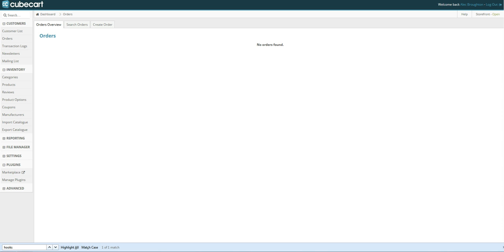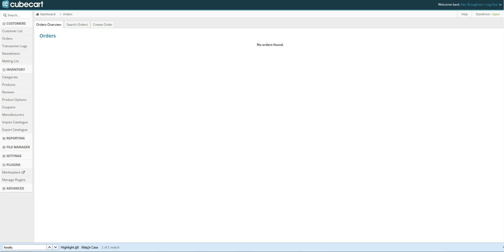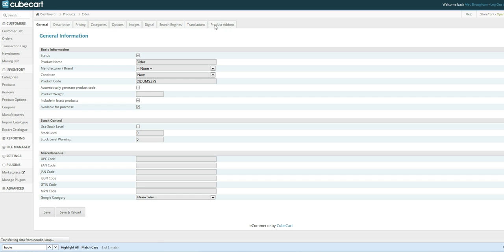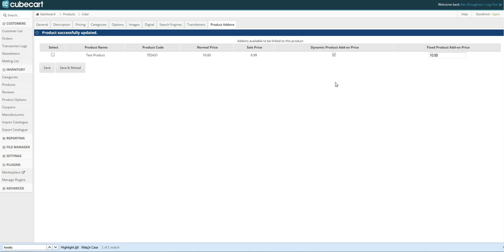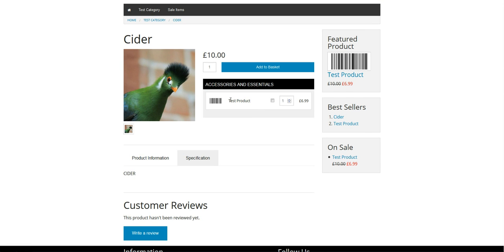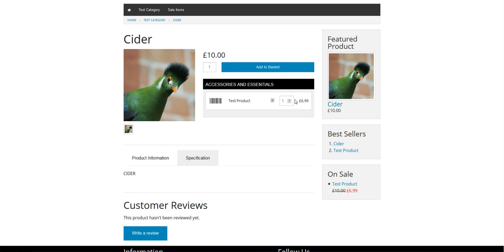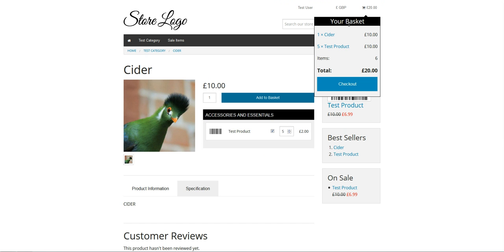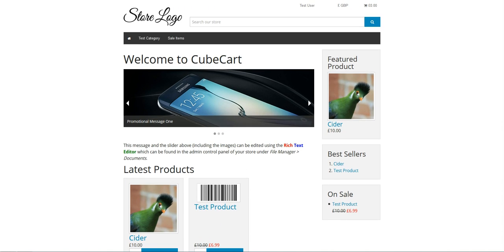Product Addons Plugin Overview for CubeCart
A walk through of the product addons plugin for CubeCart available